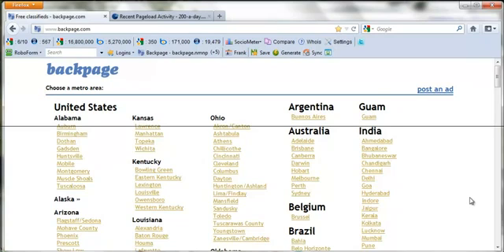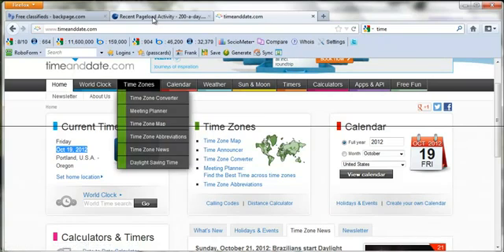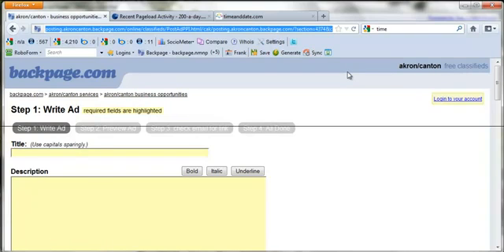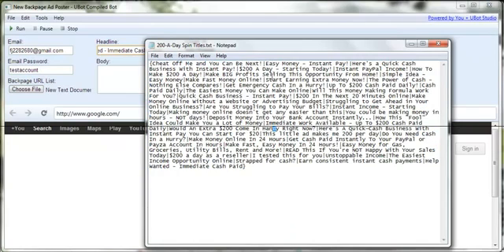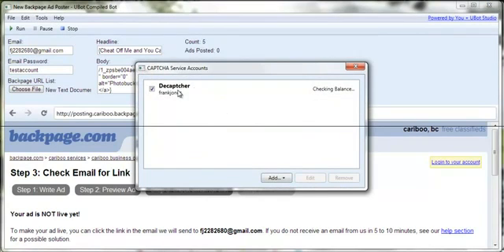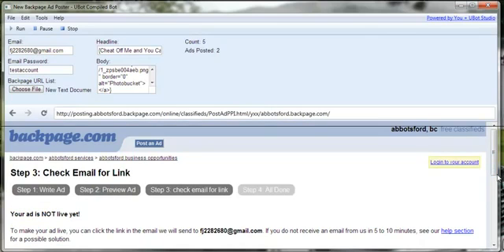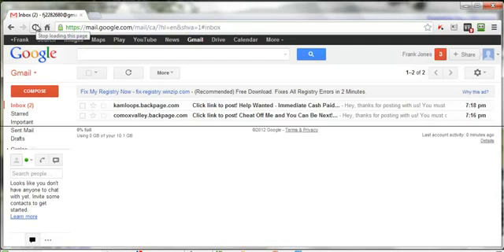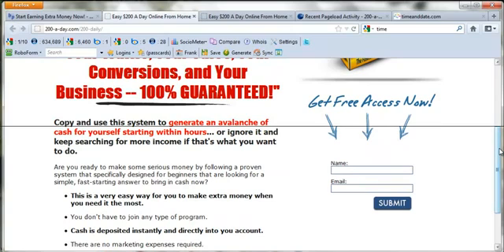BACKPAGE AD POSTING SOFTWARE REVIEW JULY 2013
New Backpage Ad Posting Software  - Reach 1.3 million users instantly!

Unlimited Marketing Potential - Get Effective Advertising Now.